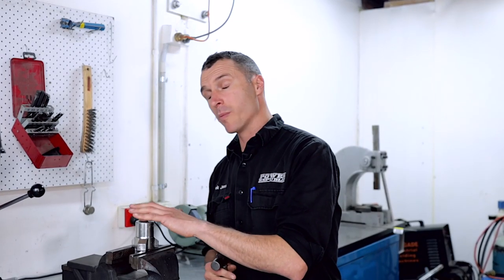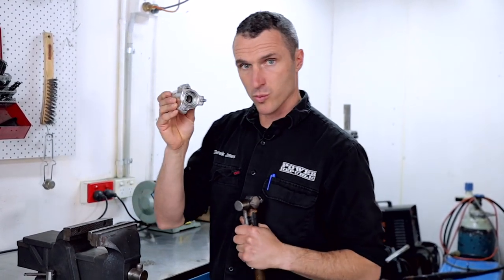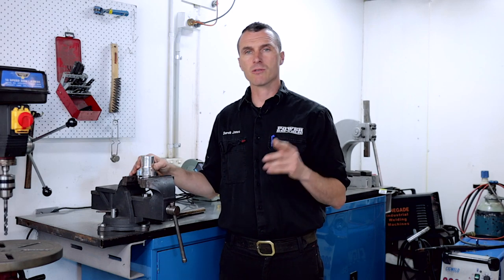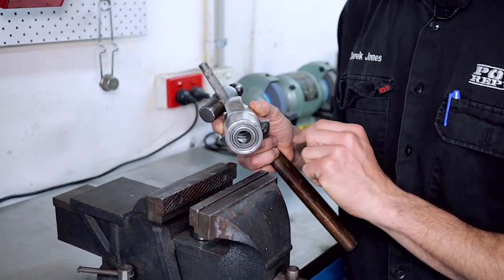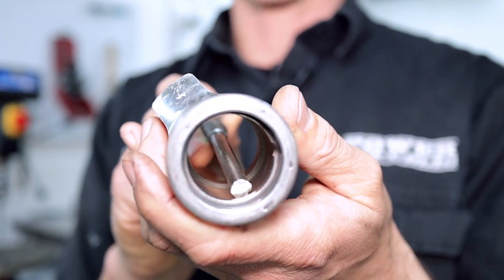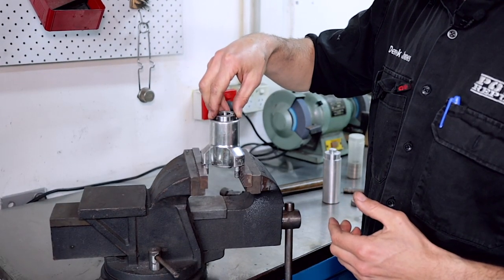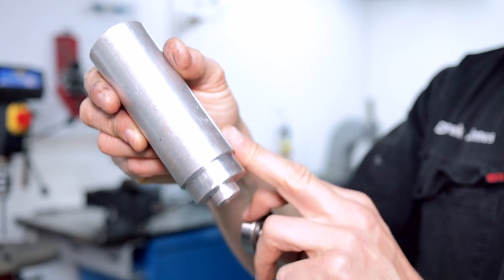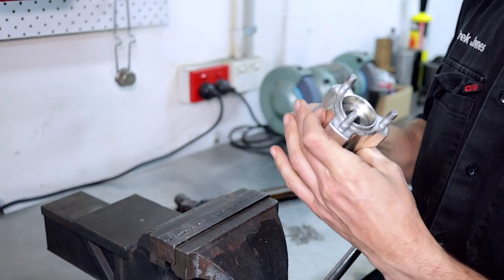HOW TO: Change Your Go Kart Wheel Bearings - POWER REPUBLIC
In this mid-week hitter we show you how to change your go kart wheel bearings, specifically for your Tony Kart wheels.